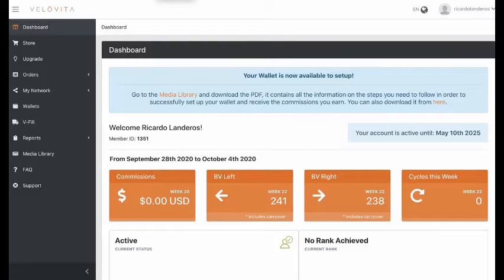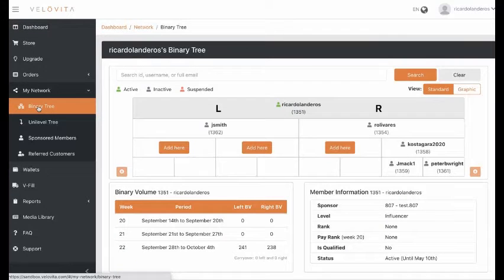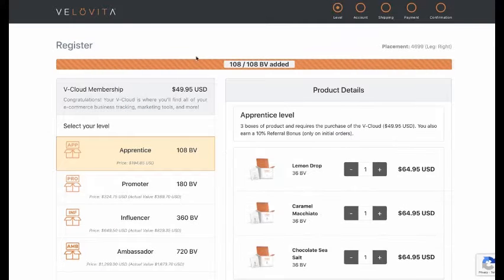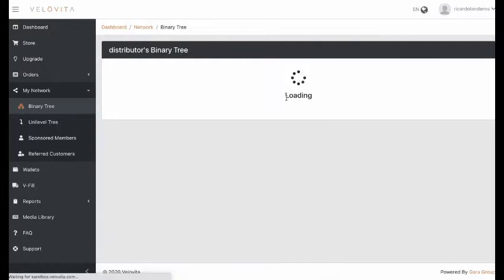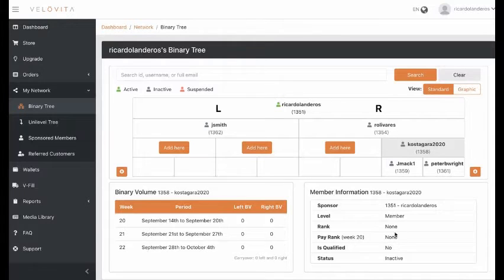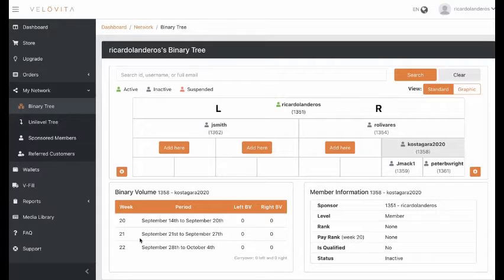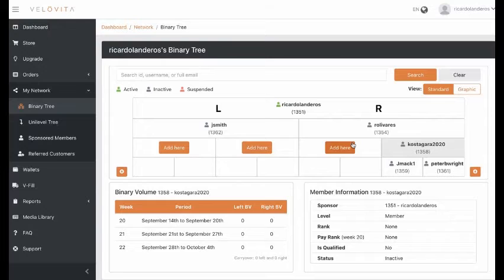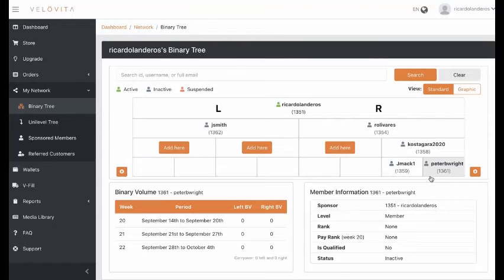VeloVita network marketing | Back office tour and training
Learning more about your business is vital for success, so before stressing that you don't understand anything browse through these VeloVita MLM training videos and get a solid foundation.